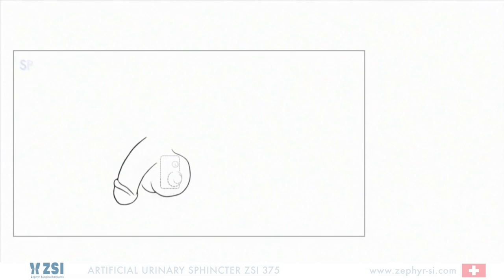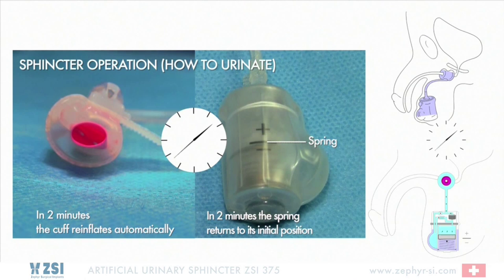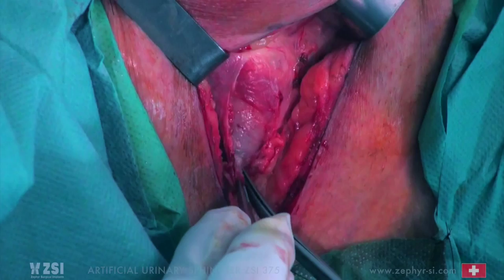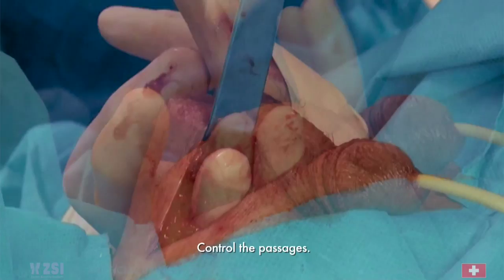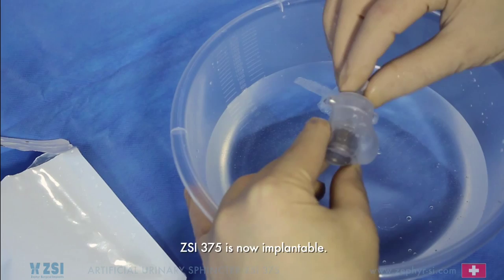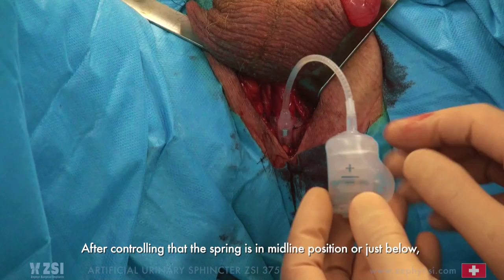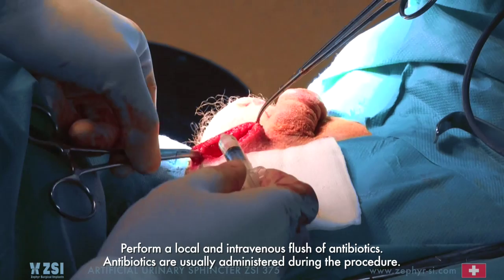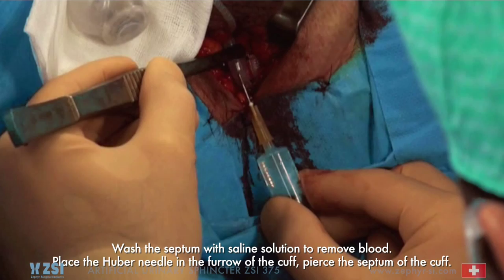ZSI 375 PF VIDEO FOR TRAINING 2015 ENG v3